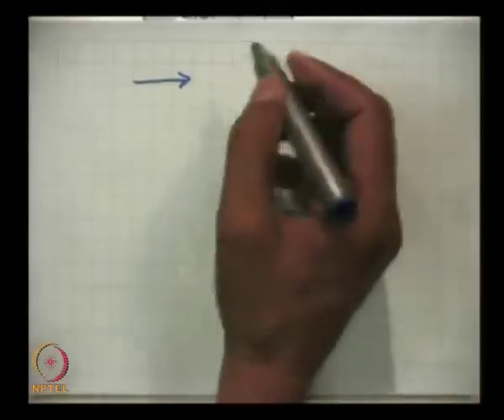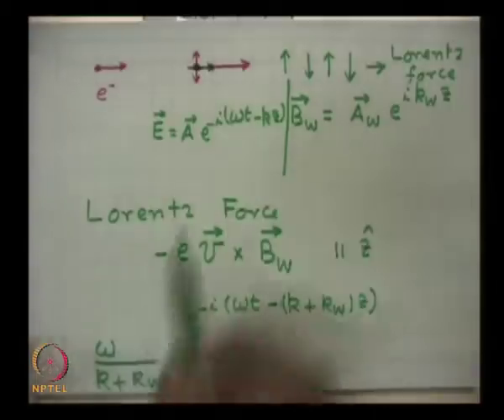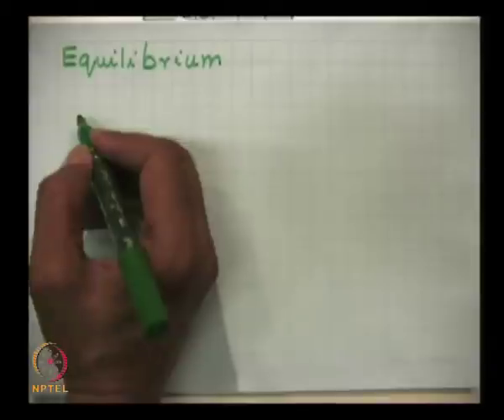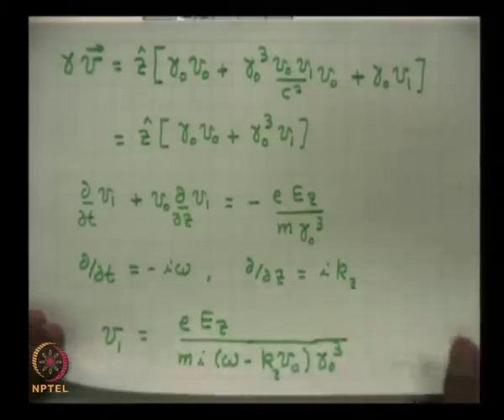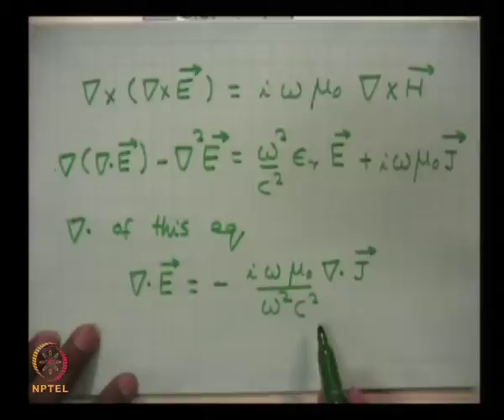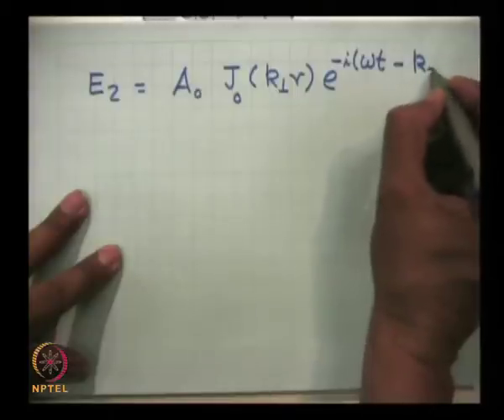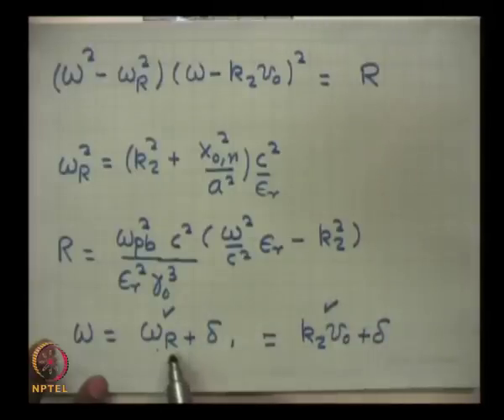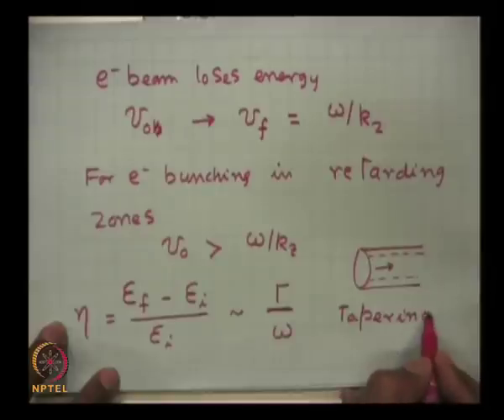Mod-01 Lec-14 Cerenkov Free Electron Laser